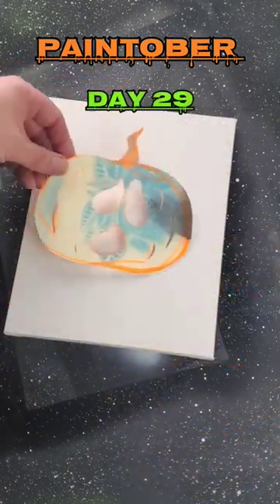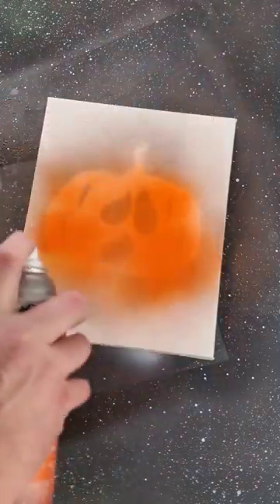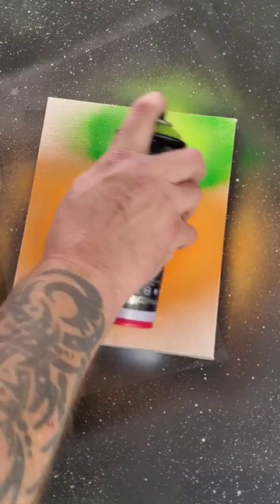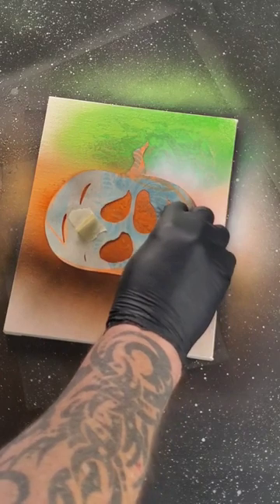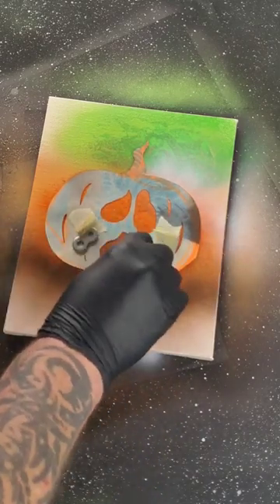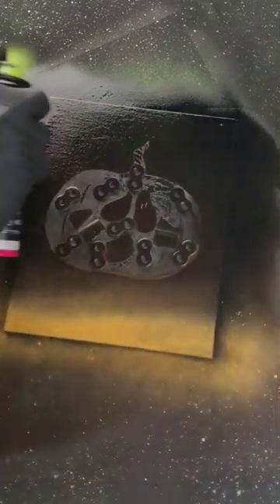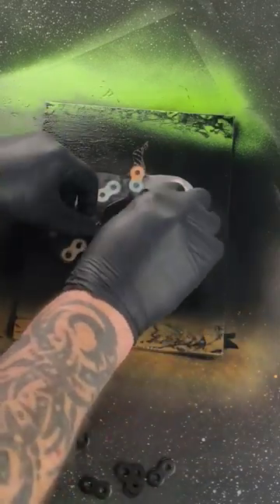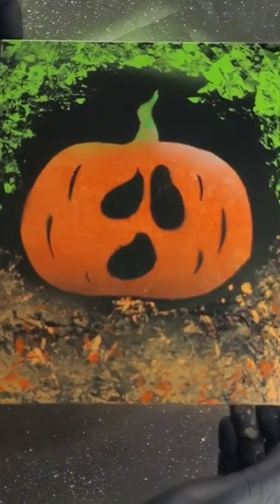Paintober Day 29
Paintober day 29. Quick pumpkin Halloween decoration .Happy birthday Fox!